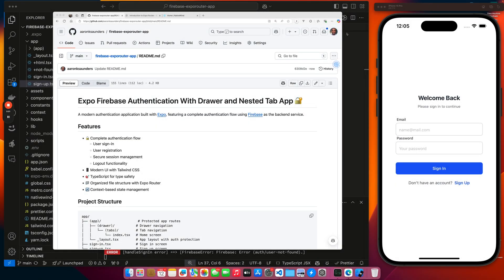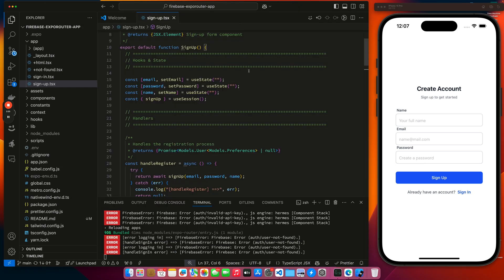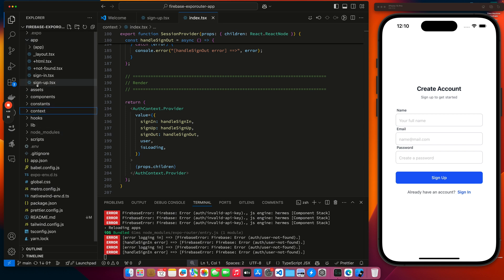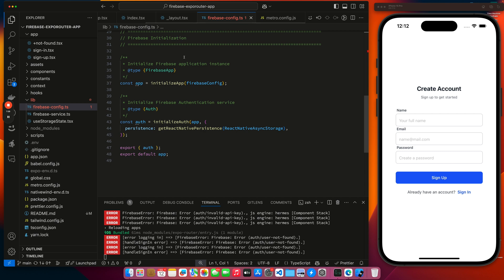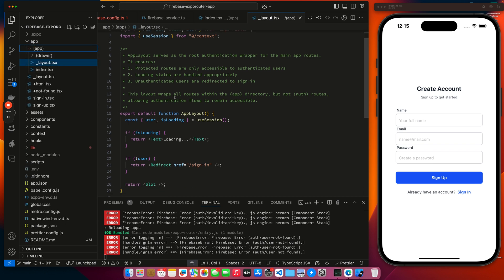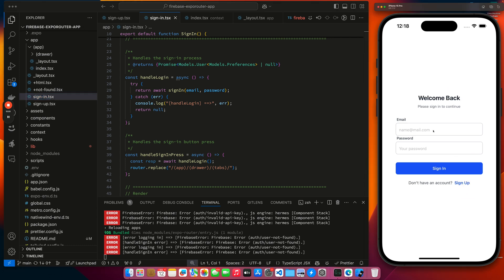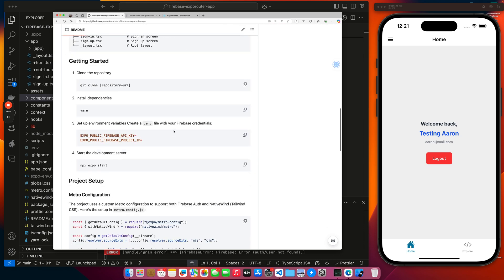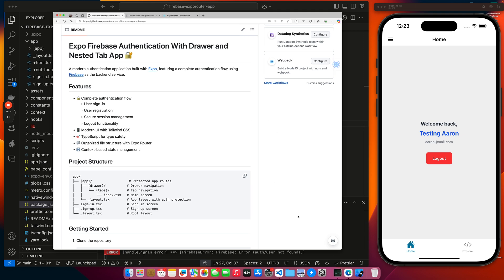Simple React Native Firebase Authentication With Expo Router!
You Won't Believe How Easy React Native Firebase Auth is with Expo Router!

Hey there! In this video, I walk you through setting up Firebase and Expo authentication for a mobile app. We cover Firebase Auth setup, login/logout functionalities, and creating user accounts. I showcase the app layout, context creation, and integrating Tailwind CSS. Follow along to understand the basics and get started with authentication!

⏱️ Timestamps
00:00 - Introduction
01:23 - Quick App Demo
02:18 - Following Approach From Documentation
03:01 - Code - Application Context
05:16 - Code - Firebase Config, Using Web Client API
06:10 - Code - Metro Config Changes for Firebase and Nativewind
07:13 - Code - Firebase Service, Using Web Client API
07:55 - How Auth Guard is Working With _layout file
09:20 - Code - (app)/_layout and (app)/index
10:14 - Code - Create Account, Sign Up, Sign In
11:40 - Code - Drawer with Nested Tabs
14:30 - Issues with Version Mismatch
15:30 - Wrap Up